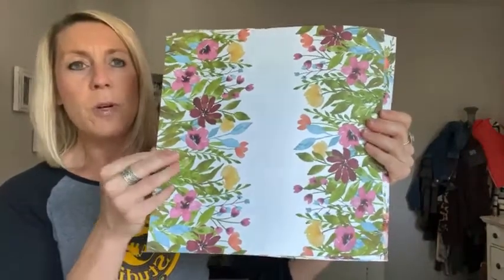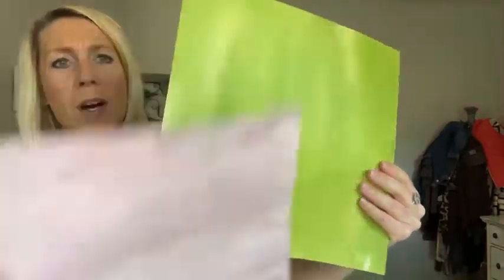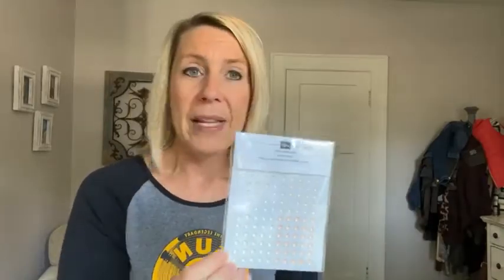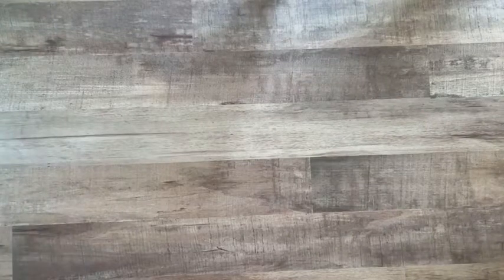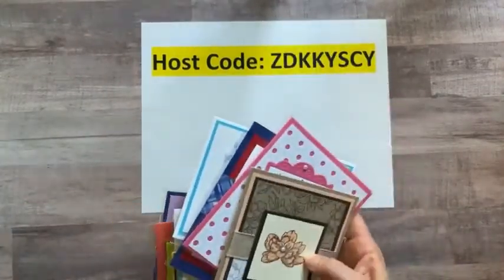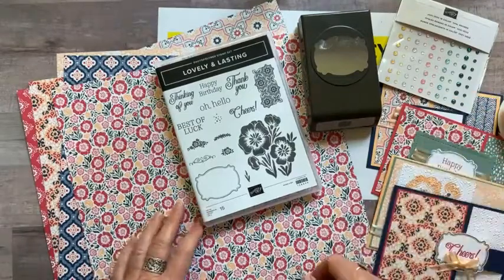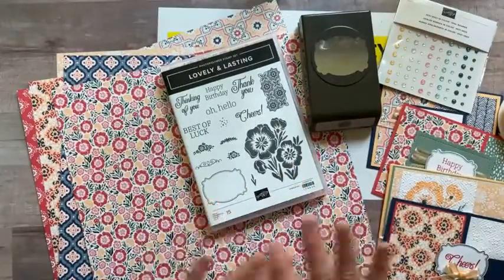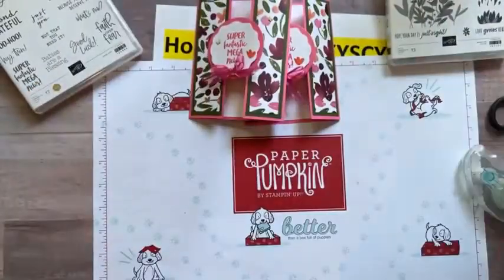THE CHARMING SENTIMENTS STAMP SET & AWASH IN BEAUTY DESIGNER PAPER TODAY ON FB LIVE – June 10, 2022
This is a recording of my Facebook Live demo (or, as we like to call it. Frillici Friday!!) on June 10, 2022.

This week, I demo'd 2 fun projects featuring the Charming Sentiments Stamp Set & Awash in Beauty Designer Series Paper (and. gave you lots of other great info, too)!

You can get all of the product details, dimensions and item codes

and... we drew for the WINNERS of the HOME & GARDEN STAMP SET & THE FUN FLOWERS RESIN SHAPES!! Wow!!! What a great day!!

PLACE AN ONLINE ORDER (min $30) (make sure to use host code ZDKKYSCY by midnight on Wednesday, June 22) - you receive the projects I demo’d today and a CHANCE TO WIN the Butterfly Kisses Designer Series Paper!!

PLUS….  RECEIVE A FREE EMBELLISHMENT OR A FREE 16 PROJECT PDF TUTORIAL, TOO (you choose!) when you bump your order up to $50+.

xoxo, Amy